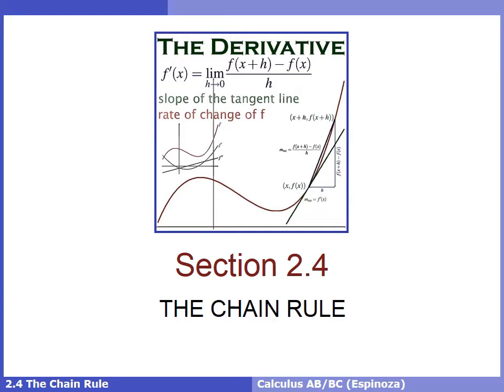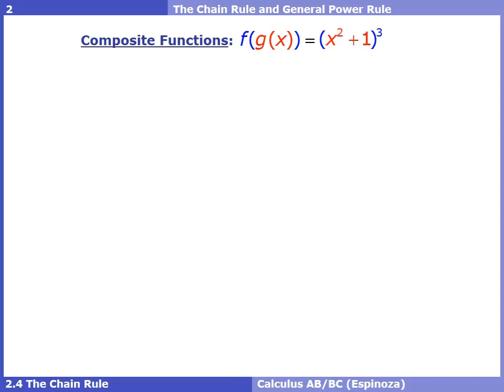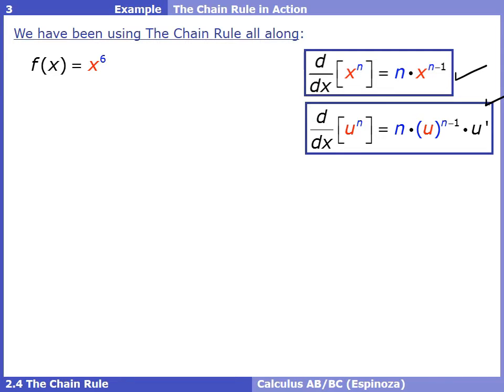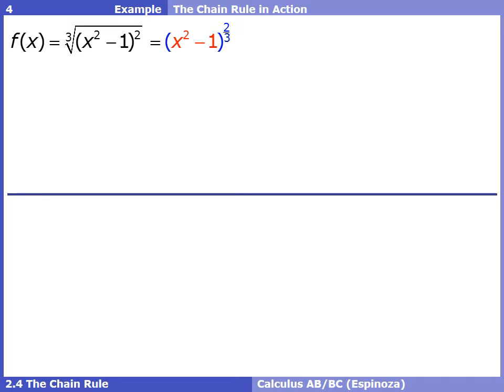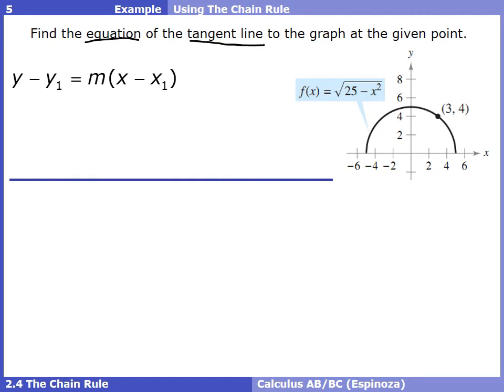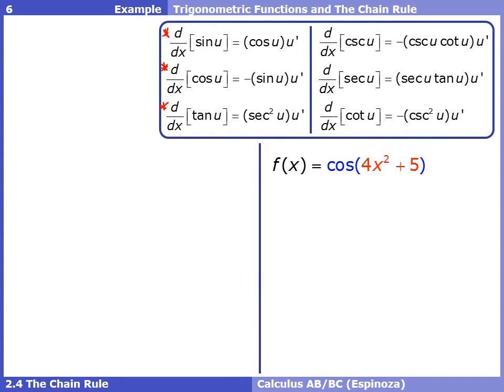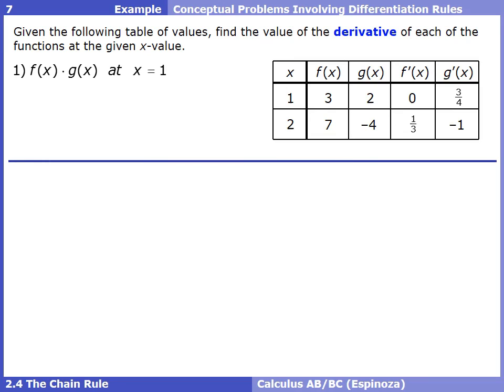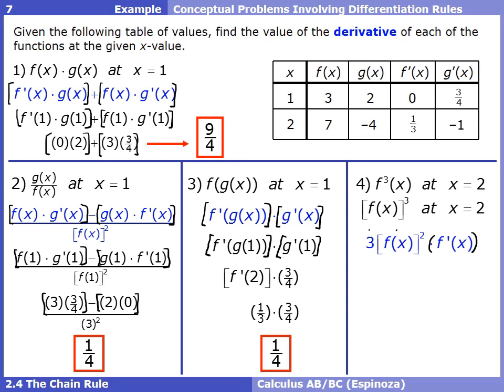2.4 The Chain Rule